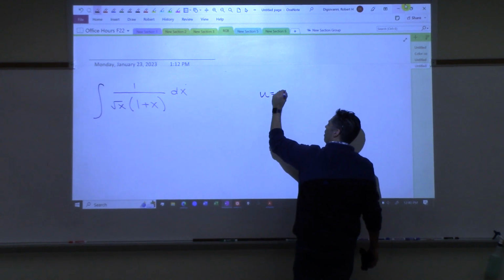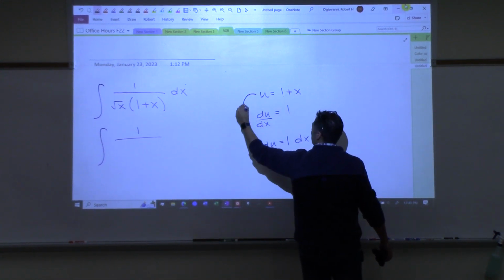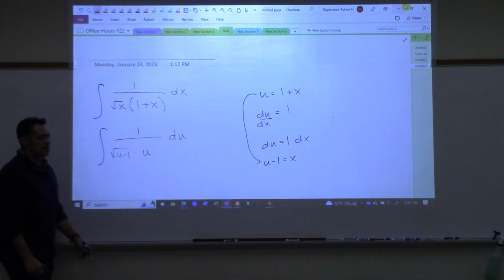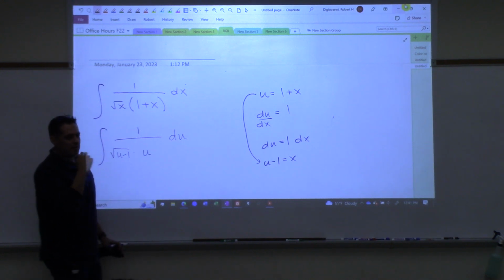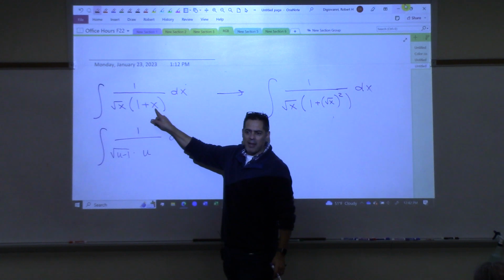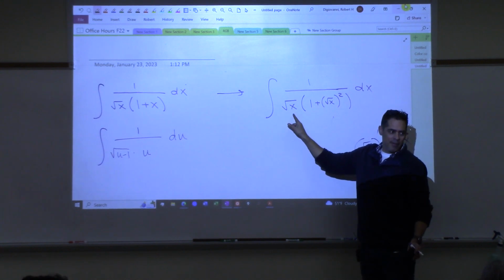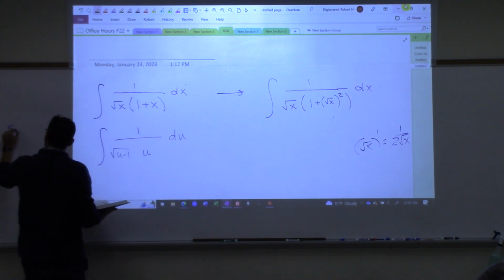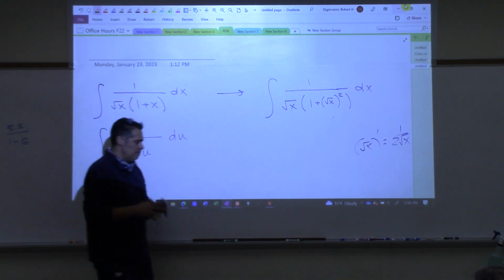2414 1/24 part4